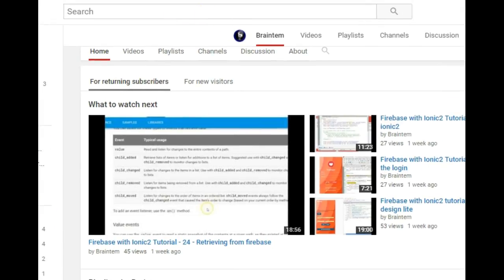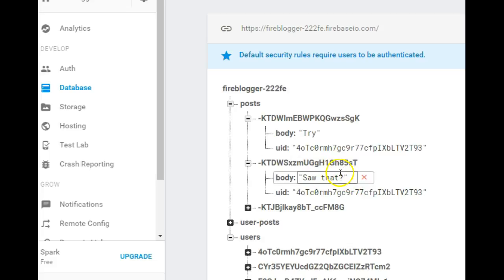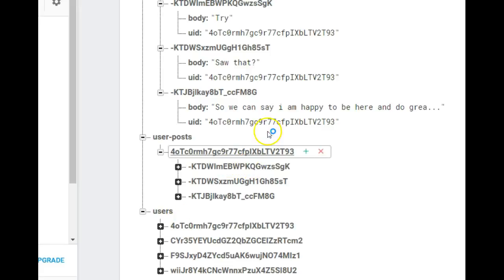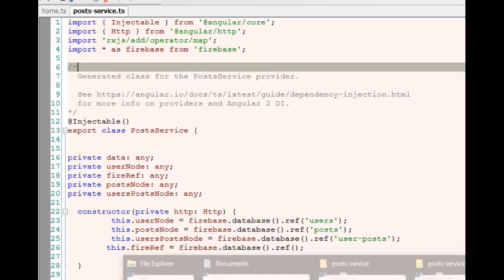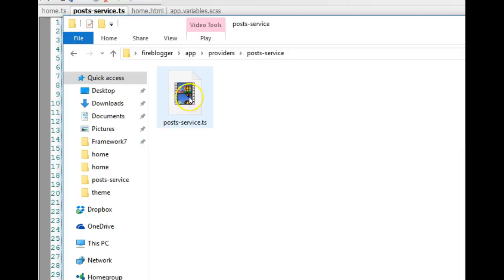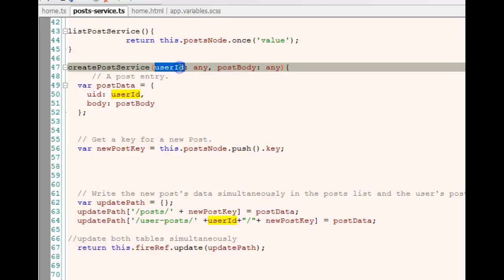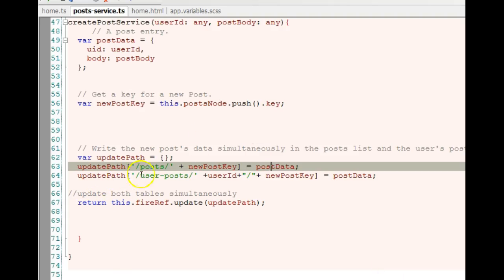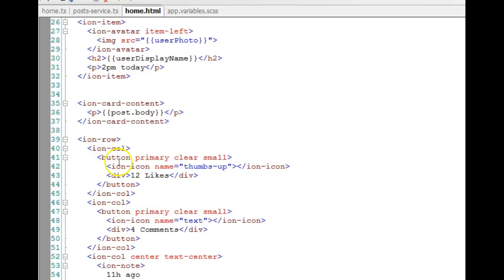Firebase with ionic2 tutorial - 25 - retrieving multi dimensional arrays